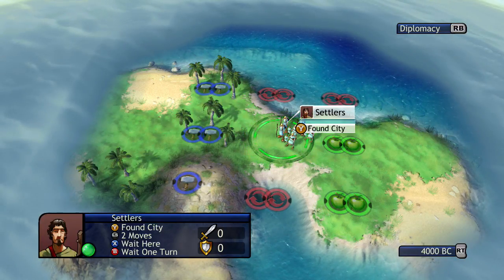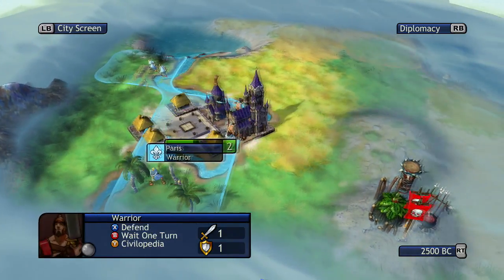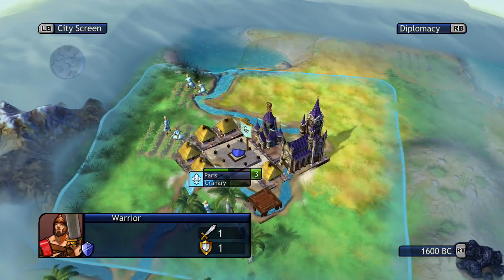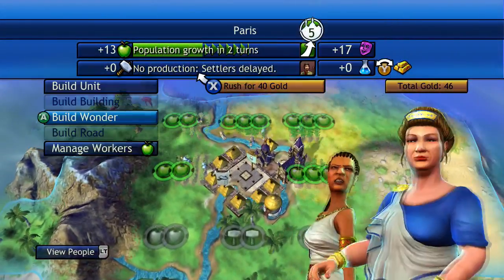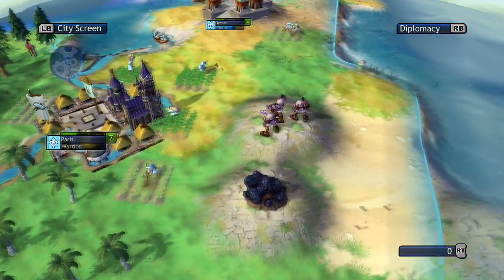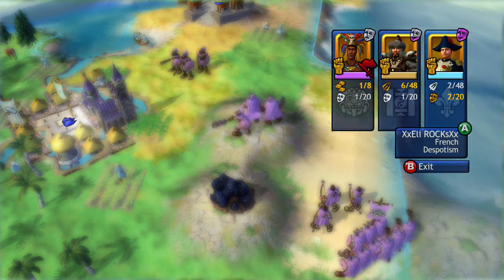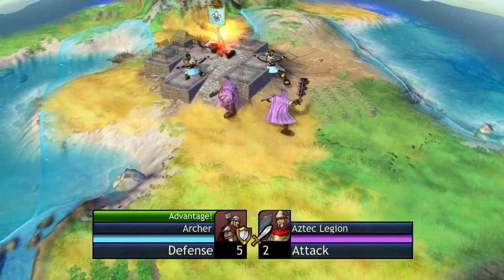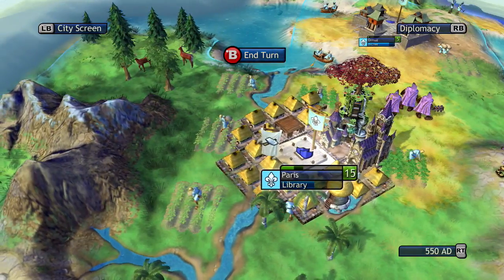FRENCH ON DEITY BEST CIV REV STRATEGIES